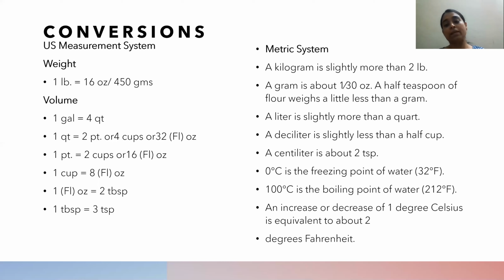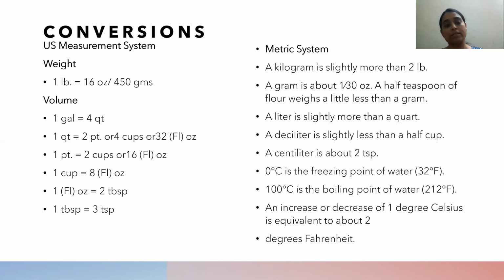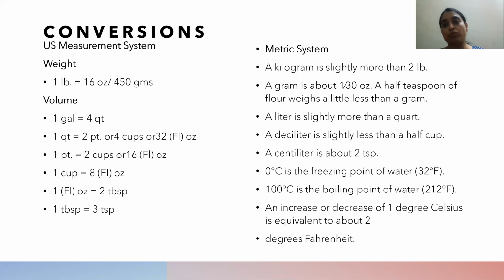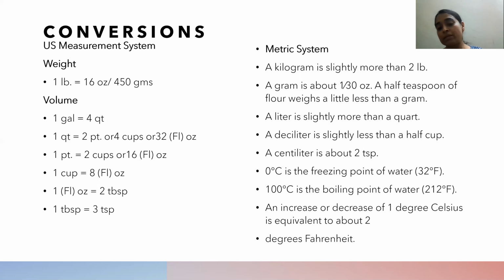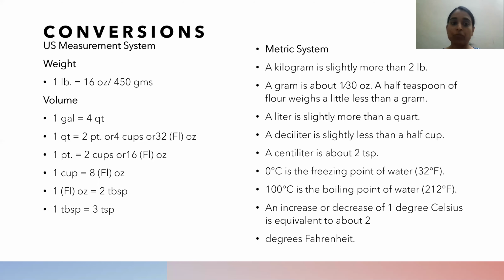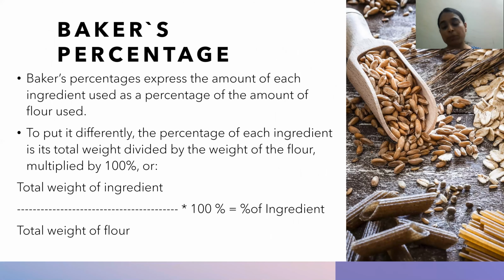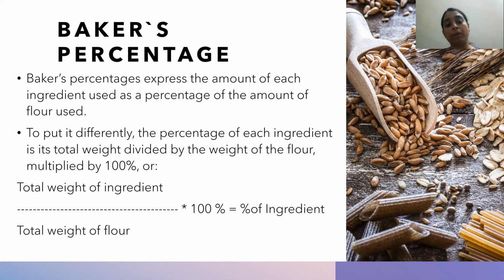Bakers Percentage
The importance of measurements, its conversion to the metric system, and the US measurement system are discussed. The baker's percentage and its significance is elaborated.
-A small quiz to check your understanding. Do attempt